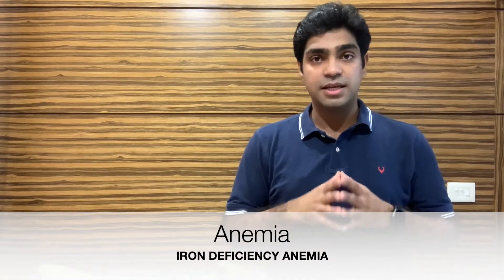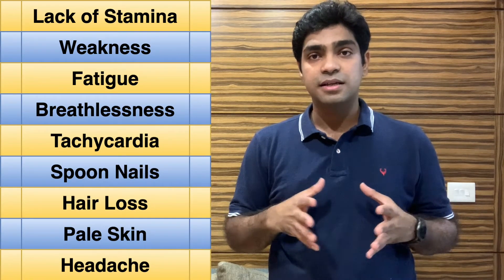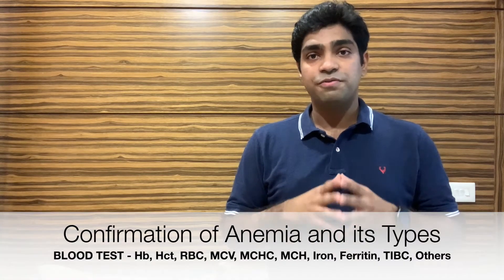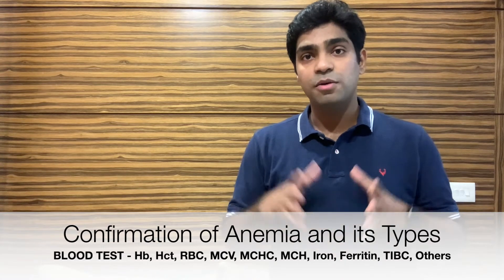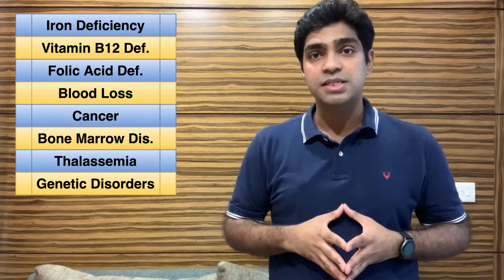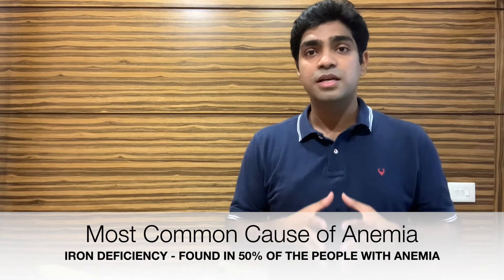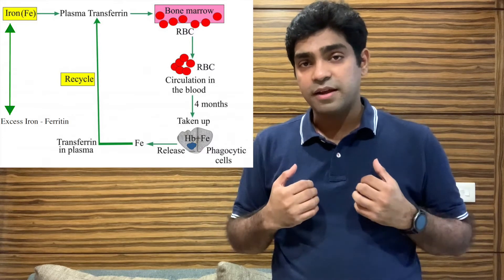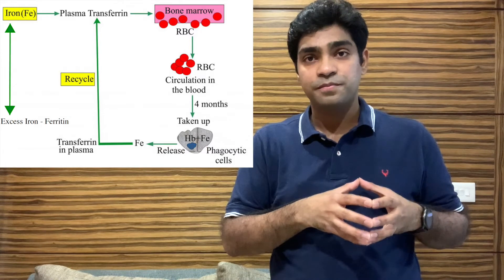Anemia | Iron Deficiency Anemia | Anemia Symptoms | Anemia Treatment | Medicine | Iron Rich Foods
Anemia is a very common problem in the developing countries and Iron Deficiency Anemia is found in almost 50% of the people with Anemia. But most of us do not even realize that we are suffering from it unless we start experiencing some major issues in our body. If you want to know more on the topic please see my video above - "Anemia | Iron Deficiency Anemia | Anemia Symptoms | Anemia Treatment | Medicine | Iron Rich Foods"

This is a channel created to share medical knowledge in an easy to understand language. Although I am a doctor myself, but the aim of the channel is not to suggest you any treatment or medication. This channel only aims at spreading awareness. Hence please consult your doctor before taking any medication or trying any remedy suggested in our videos. As each body is different so recommendations on this channel may not work for you, and should not be considered as an excuse to not visit your doctor or consult a medical practitioner.